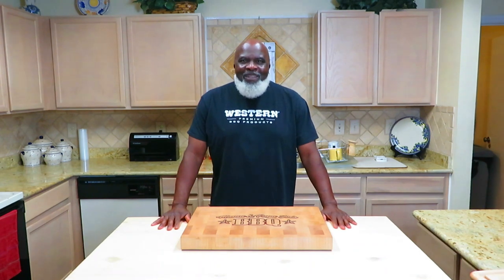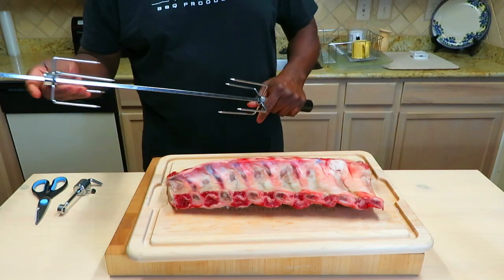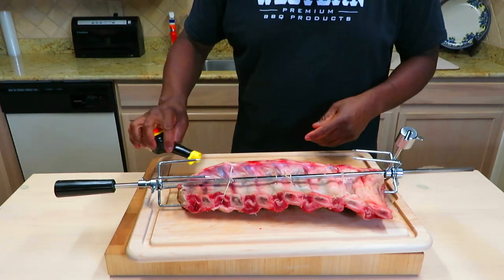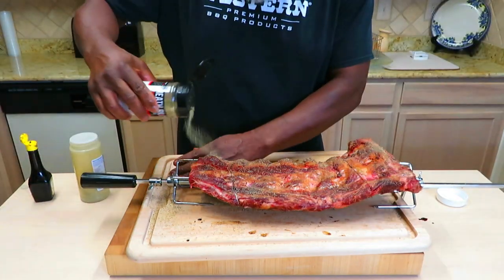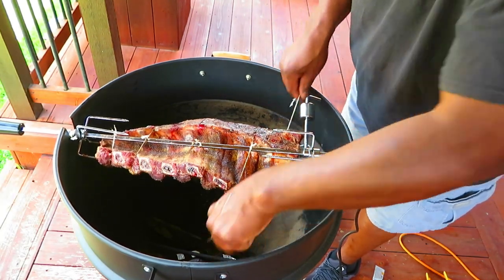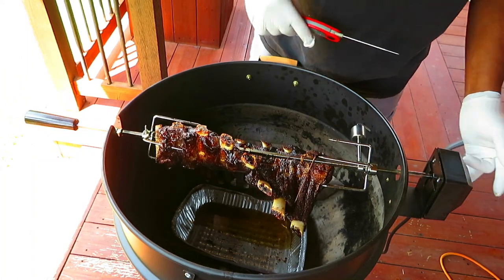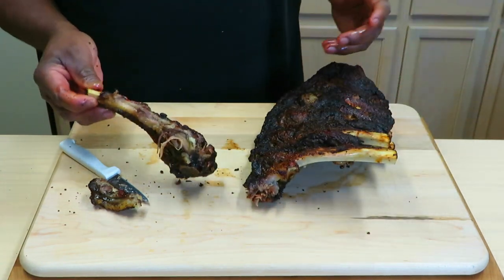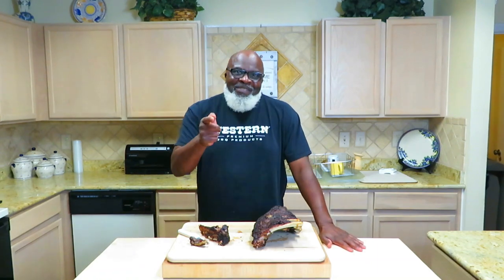Rotisserie Beef back Ribs: So fast and easy on the Weber Rotisserie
I was blown away by how fast this rack of beefribs backribs cooked on the weber kettle rotisserie. The simple seasonings resulted in a crusty, crunchy deliciaous crust reminding me of my favorite Brazilian steakhouse!